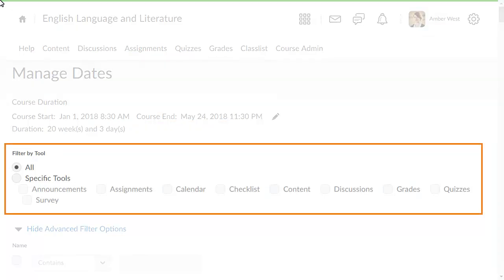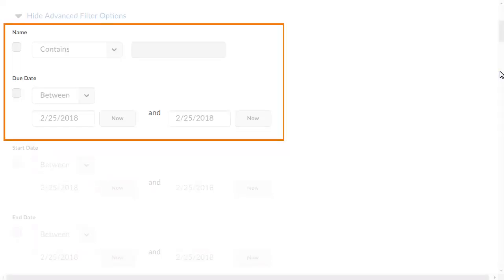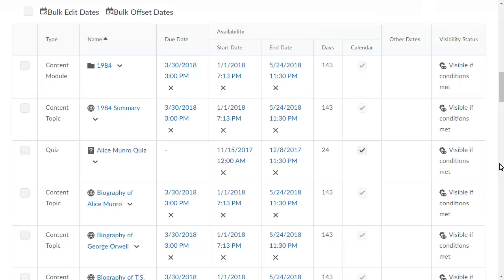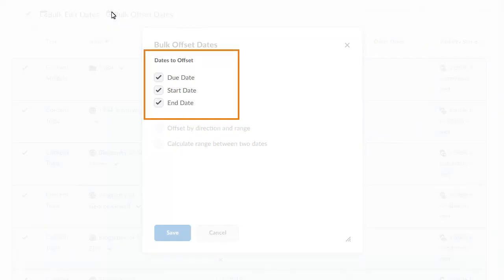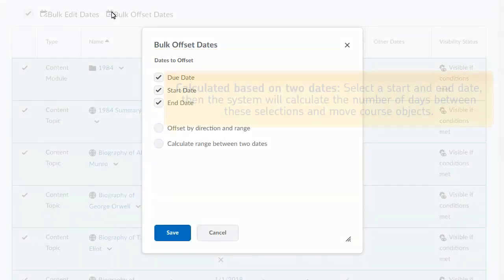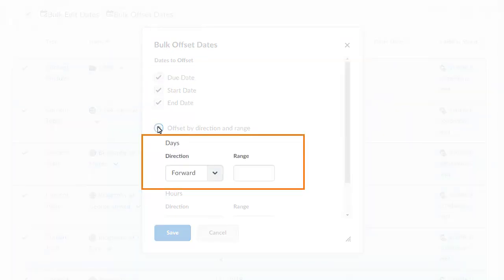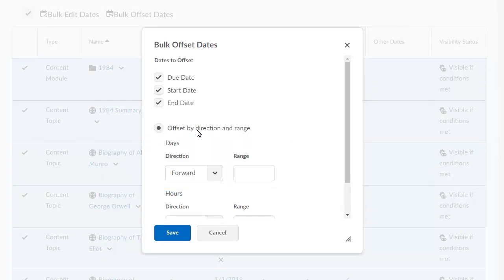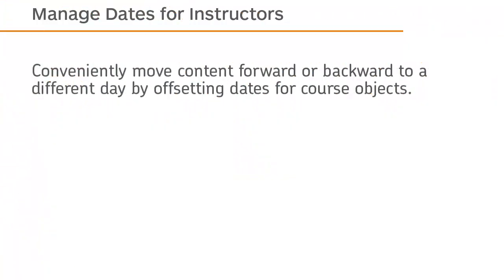Manage Dates - Offset Dates - Instructor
Thank you for visiting! This video has been updated.

Conveniently move content forward or backward to a different day by offsetting dates for course objects. This tutorial shows how to offset dates using Manage Dates in Brightspace Learning Environment.